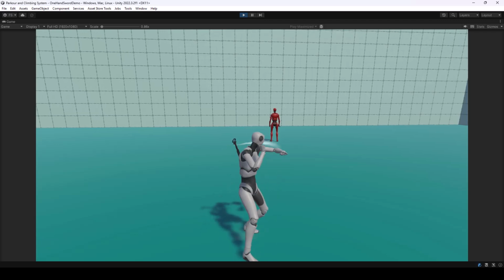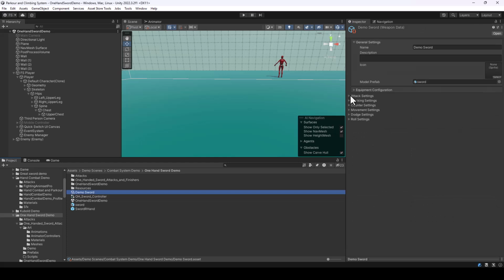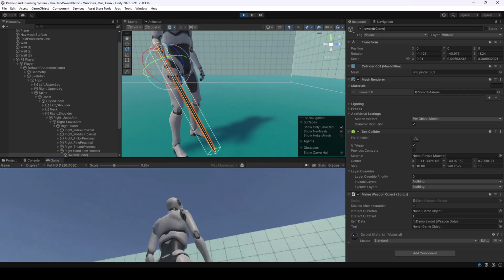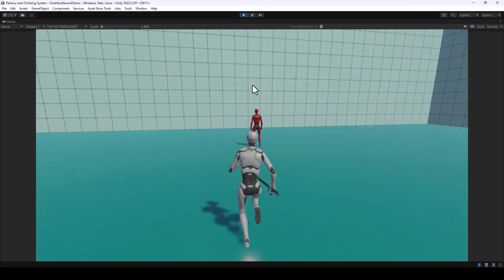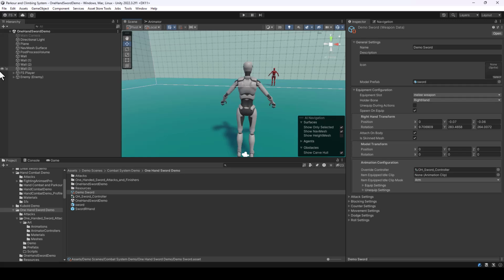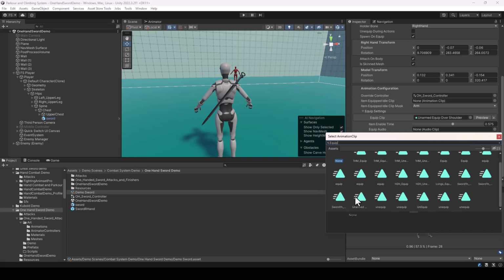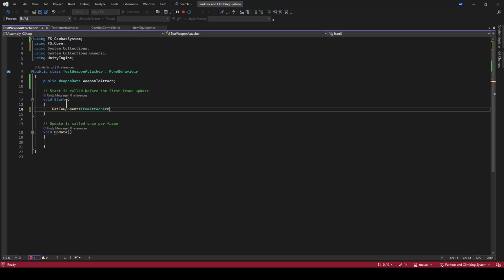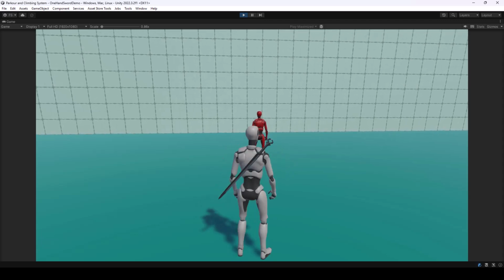How to Equip / Unequip Weapons in Melee Combat System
Hey everyone, in this video you'll learn how to equip and unequip weapons in FS Melee Combat System.